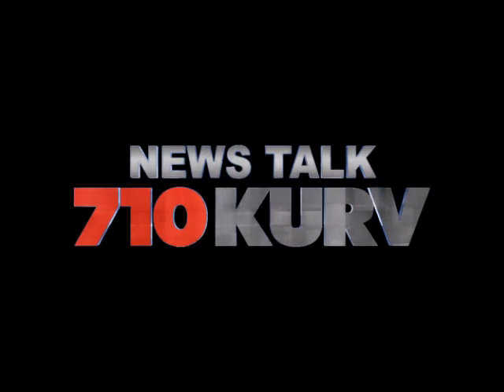CONVERTING A CARRIER INTO A MUSEUM - Rocco Montezano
Rocco Montesano - General Manager of the USS Lexington floating museum in Corpus Christi